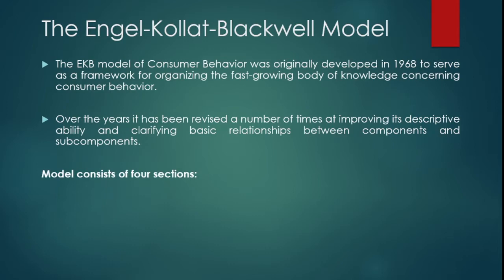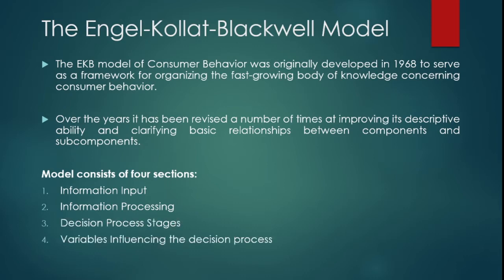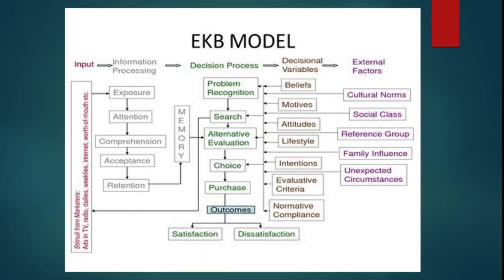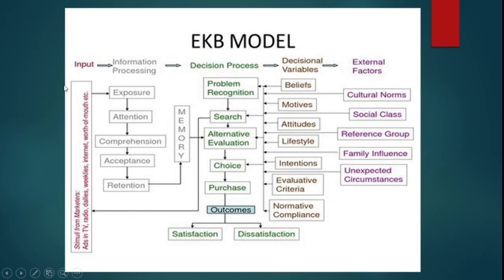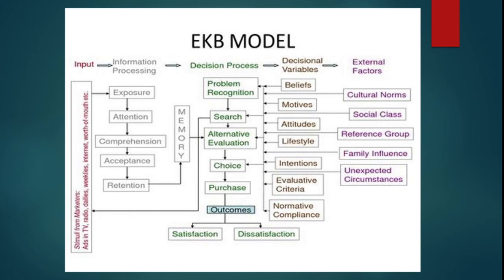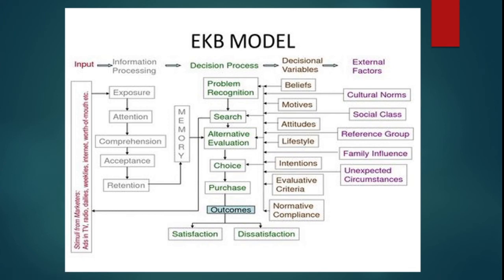EKB Model of Consumer Behavior | Pradeep Pandian | Bapuji B-Schools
The Engel Kollat Blackwell Model of Consumer Behavior was created to describe the increasing, fast-growing body of knowledge concerning consumer behavior. This model, like in other models, has gone through many revisions to improve its descriptive ability of the basic relationships between components and sub-components.